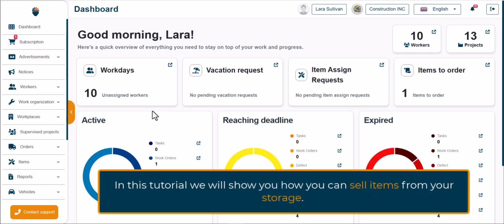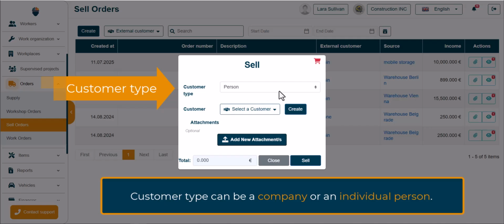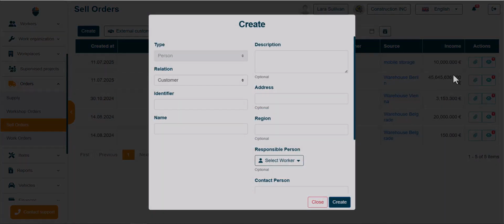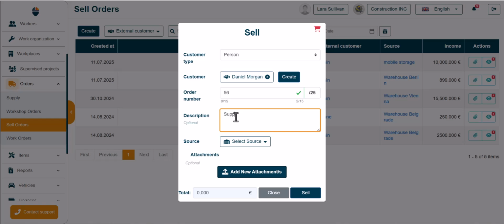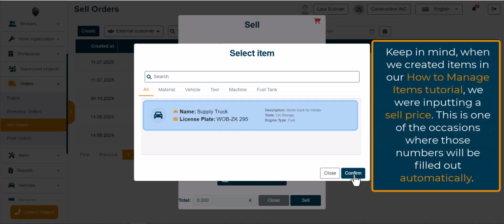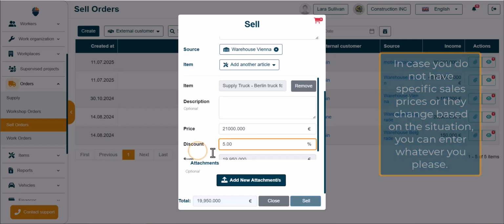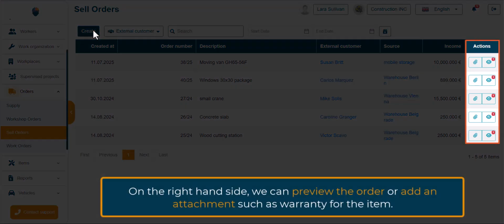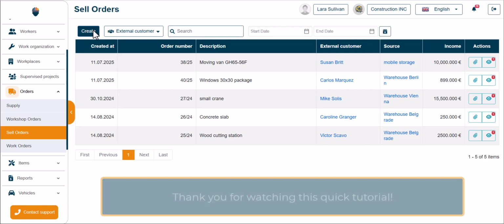How to Sell Items from Your Storage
📌 How to Sell Items from Your Storage | Quick Tutorial

Learn how to create and manage sell orders effortlessly—select customers, choose items from storage, update prices, and track sales in your financial reports! 🛒📦💰

🔹 What you'll learn:
✅ Navigating to Orders and Sell Orders
✅ Creating a new sell order for companies or individuals
✅ Selecting storage units and items for sale
✅ Using pre-set or custom sell prices
✅ Adding multiple items to a single order
✅ Completing and submitting sell orders
✅ Previewing orders and attaching documents like warranties
✅ Filtering and managing previous orders
✅ Viewing storage sales in financial reports

🛠️ Perfect for sales teams, warehouse managers, and finance departments handling item sales efficiently!

⏱ Chapters:
0:00 Introduction
0:11 Navigating to Sell Orders
0:20 Creating a sell order
1:01 Selecting storage and items
1:30 Adding more items and editing prices
1:34 Completing the order
1:38 Managing and previewing orders
1:54 Financial report integration
2:02 Conclusion